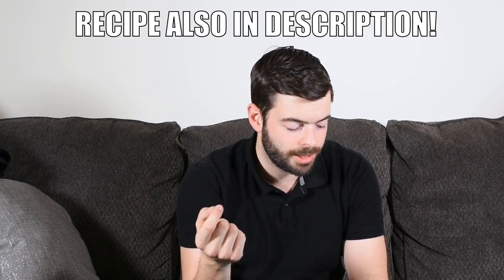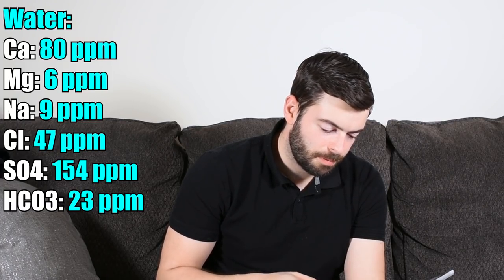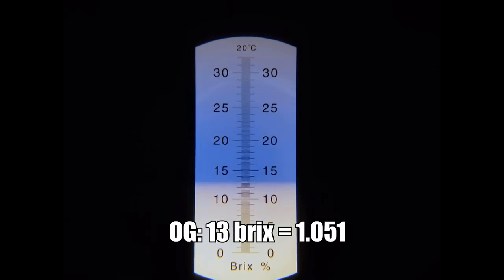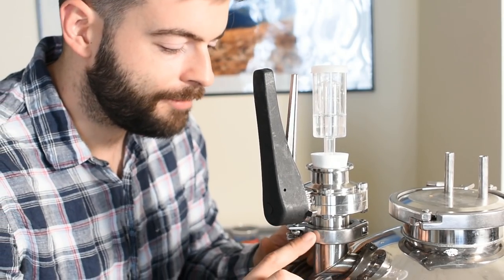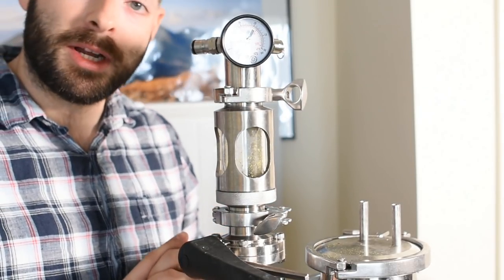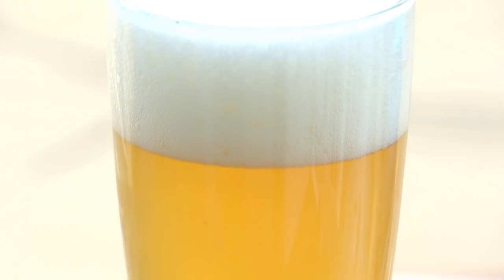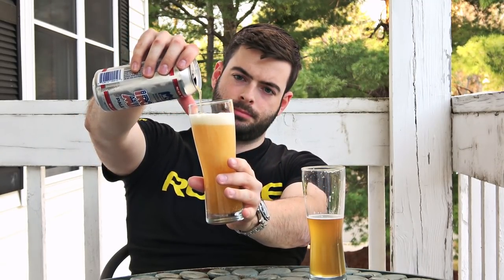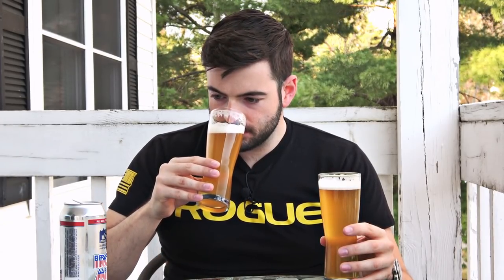DOUBLE DRY HOPPED Pale Ale | WEST Meets EAST COAST Style | CLONING BEER | Dry Hopping in a CONICAL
Tried to clone one of my favorite American Pale Ales - Iron Mike Pale Ale by Moat Mountain Brewing Company - and came up with a pretty tasty APA! Watch how I try to come up with a recipe that comes close to the target beer. Its very easy to go overboard when designing an American Pale Ale, and accidently turn it into an IPA, be careful not to lose that balance.

Recipe for 5 gallons, your efficiency may vary:

"I Hate Crossfit"

5.8% ABV          45 IBU

10 lb Weyermann Pilsner Malt (87%)
1 lb Weyermann Munich Type I Malt (8.7%)
0.5 lb Flaked Wheat (4.3%)

Single Infusion Mash at 152 F (67 C)

Add 7g Gypsum, 2g Epsom, 3g CaCl and 1g Baking Soda to 8 gal (28 L) of distilled water

60 minute boil
60 min - Add 0.25 oz (7g) Chinook (12.8% AA)
30 min - Add 0.25 oz each Cascade (7.5% AA) and Centennial (11.5% AA)
10 min - Add 0.25 oz each Chinook, Cascade and Centennial
0 min - Add 0.25 oz each Chinook, Cascade and Centennial

Dry hop twice:
First addition at 3-5 days with 0.5 oz (14g) each Cascade, Centennial and Chinook
Second addition at 6-7 days with 1 oz (28g) each Cascade, Centennial and Chinook

OG: 1.051

1 package US-05 (alternatively WLP001, Wyeast 1056 or Imperial Flagship)

Ferment at 64 F (18 C) for 7-10 days, dry hopping twice, once early around 3-5 days and once later around 6-7 days.

FG: 1.007
0:00 Intro and Welcome
0:45 Style Description and Approach
3:29 Recipe
7:10 Mash
8:12 Boil and Yeast Pitch
9:41 Fermentation Plan
12:15 Dry Hop 1
15:33 Dry Hop 2
16:17 Fermentation Follow-Up
17:30 Pour and Tasting Notes
23:56 Comparison to Target Beer
27:15 Potential Improvements